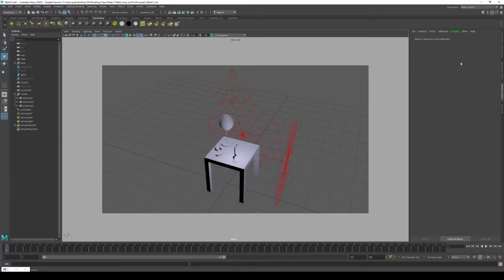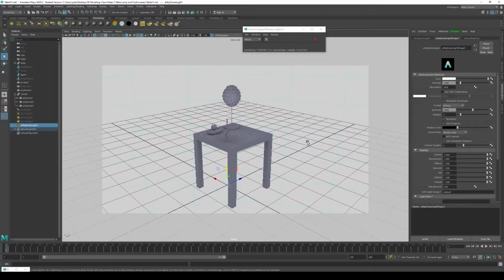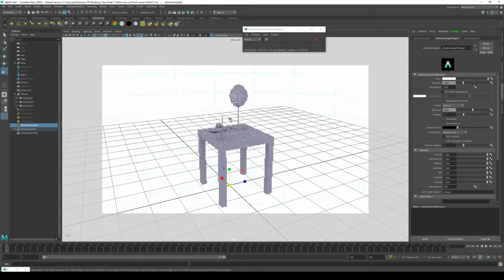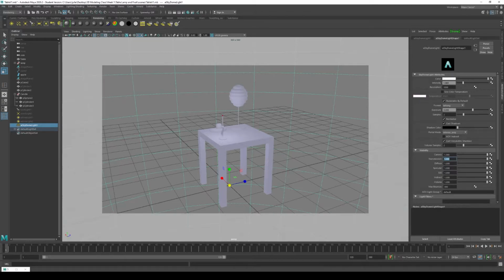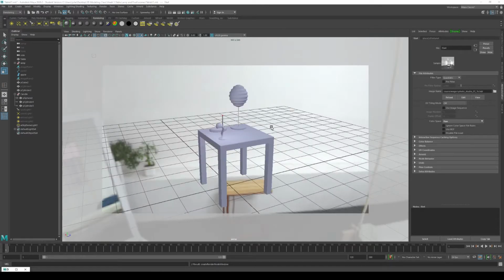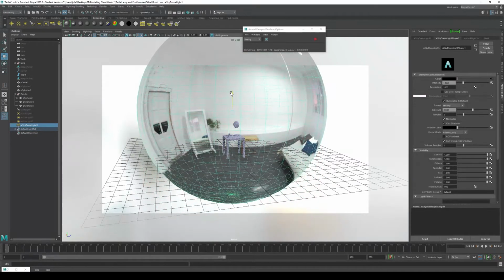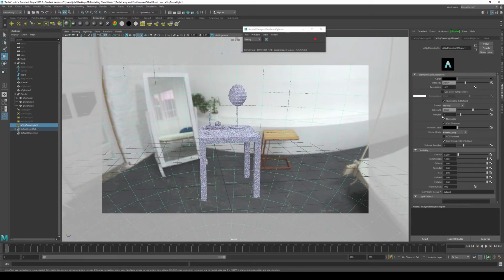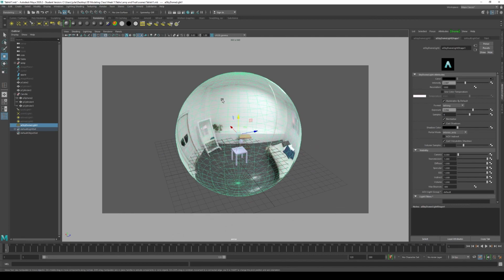Tutorial 5.4 - How to use a Skydome light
Transcription